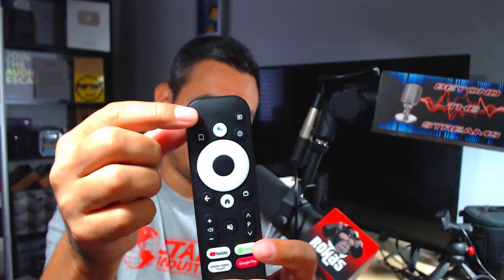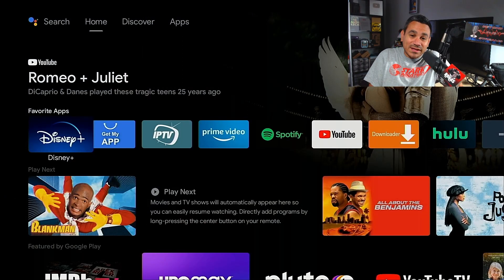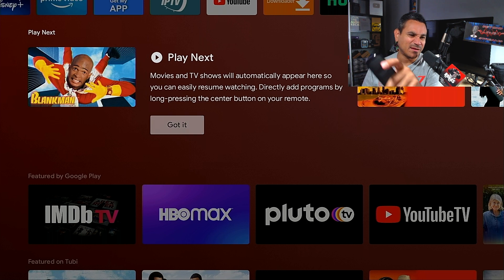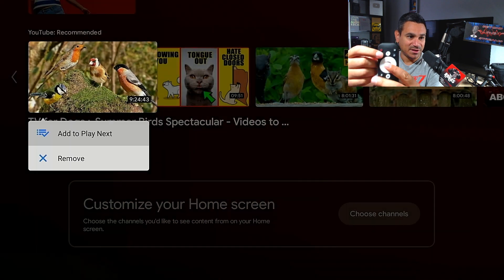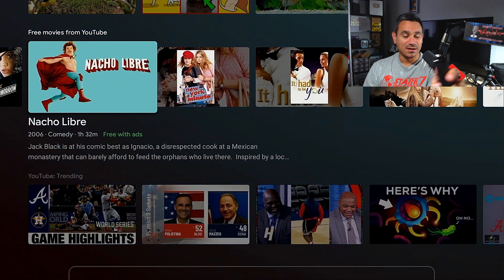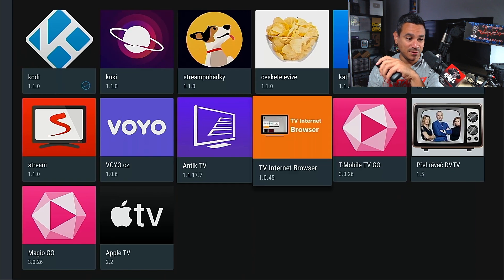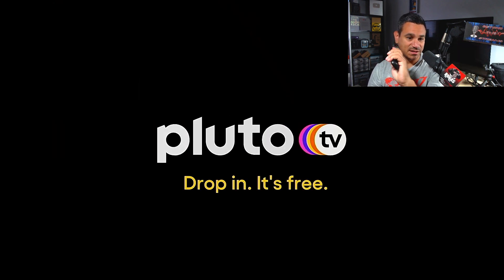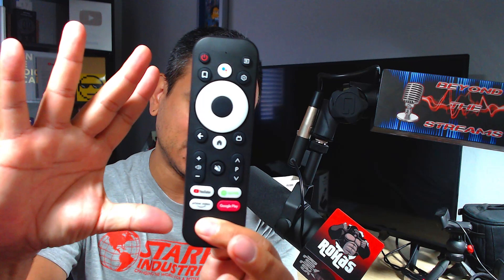MeCool Special Features and Secret Shortcuts MUST WATCH